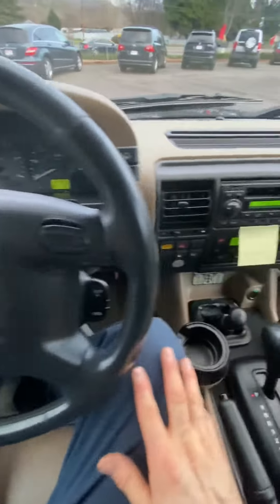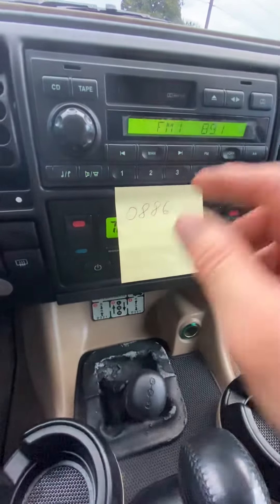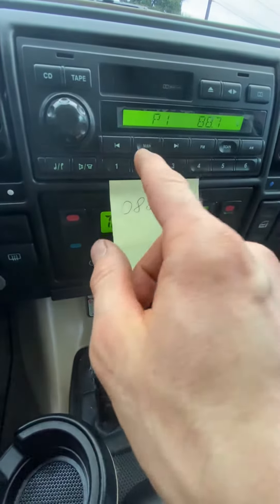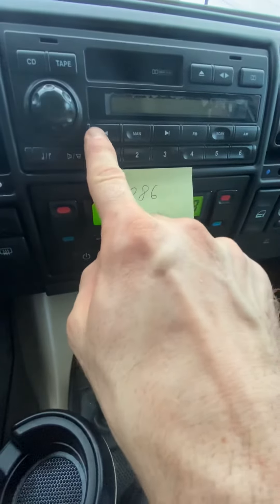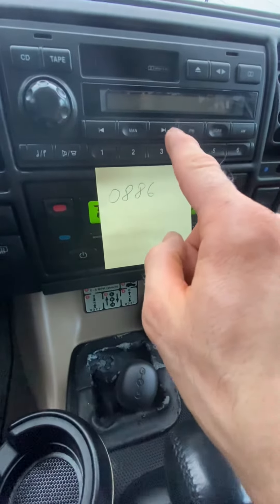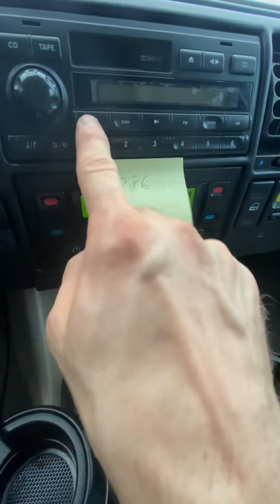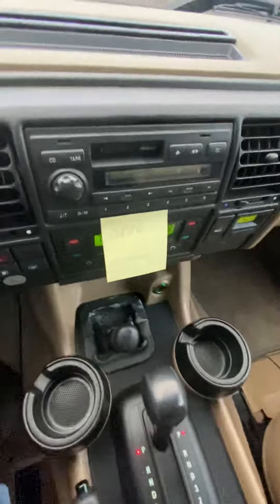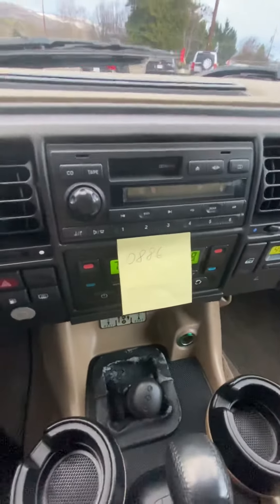Land Rover Discovery Radio Code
How to enter a Land Rover Discovery Radio Code